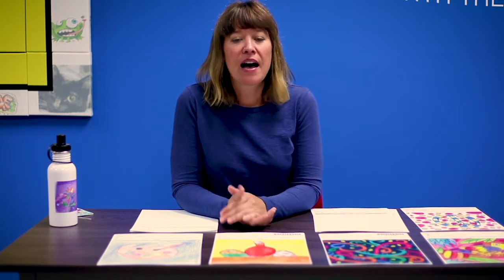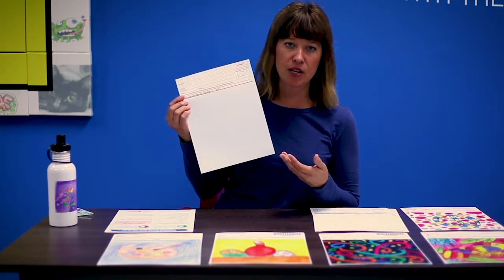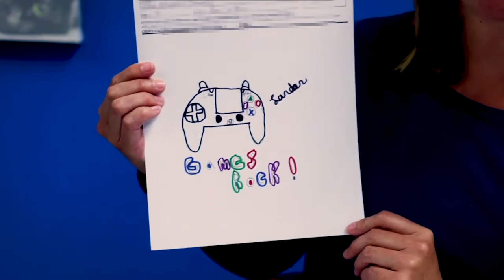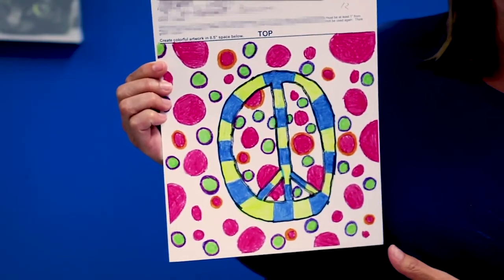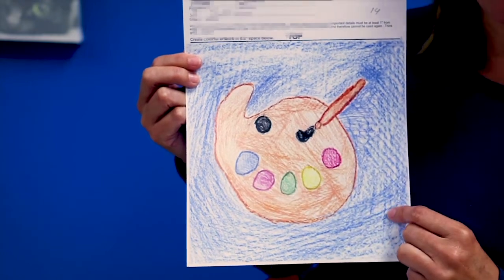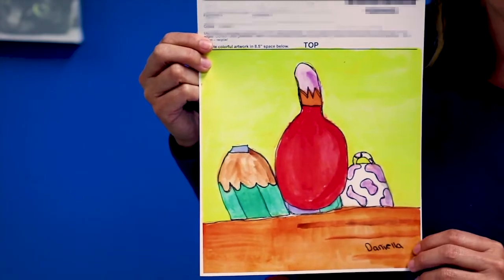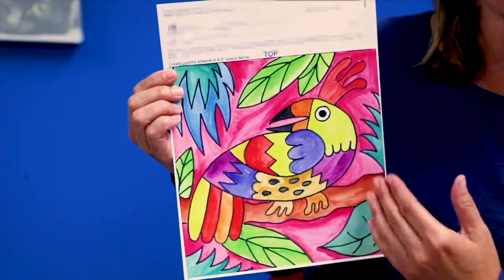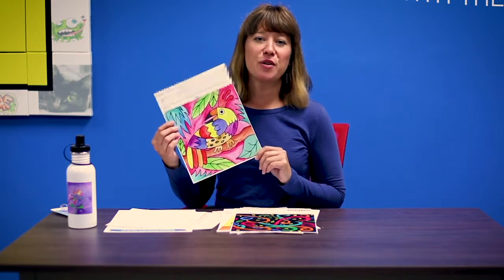Square 1 Art ProTip 05: Art Tips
Make art that SELLS!